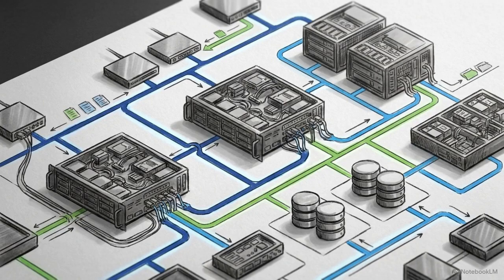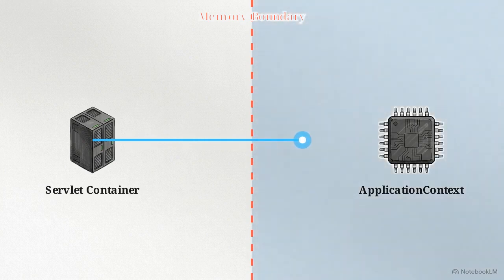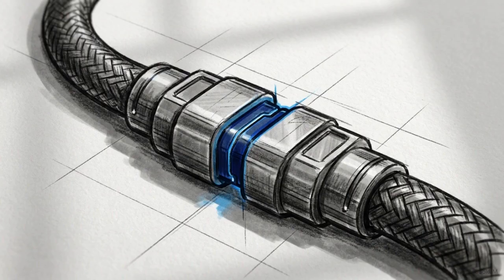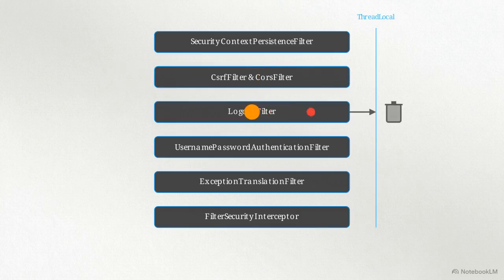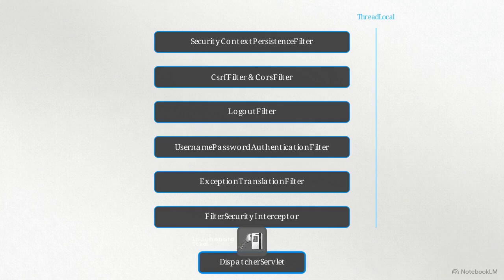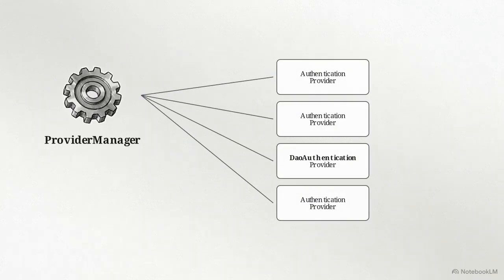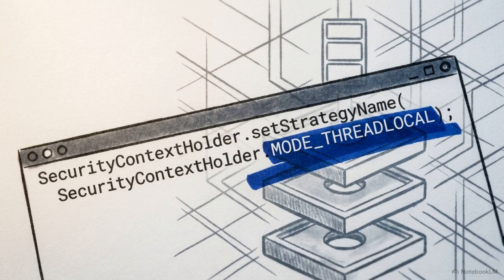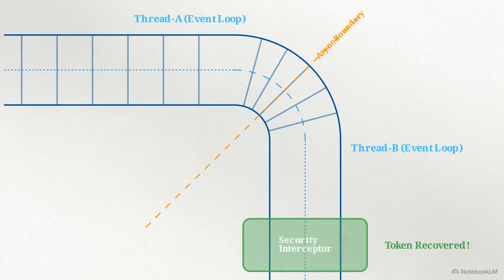Java Beyond the Textbook: 18. Spring Security Internals: Dissecting Filter Chain, Reactive Collision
When you secure your backend systems, dropping in method annotations is only the surface layer. Underneath your configurations sits a sophisticated, multi-tier network of servlet integration bridges, sequential filter pipelines, and context registries. In Episode 18 of our Beyond the Textbook series, we open up the engine bay of Spring Security to map its internal filter chain mechanics and authentication architectures.

We begin with an architectural post-mortem of JPA persistence lifecycles, explaining how Hibernate uses dirty checking and managed session snapshots to auto-commit database changes without calling repository.save(). We trace how HTTP requests cross the boundary from the native Servlet Container into the IoC ApplicationContext via DelegatingFilterProxy name resolution and the FilterChainProxy engine.

From there, we deconstruct the exact sequence order and structural responsibilities of the essential security filters—from thread-bound SecurityContextHolder management and CsrfFilter defenses to ExceptionTranslationFilter wrappers and FilterSecurityInterceptor authorization gates. Finally, we map out the polymorphic AuthenticationProvider network, analyze the components of the three-phase Authentication object, and expose the fatal authorization traps that happen inside non-blocking systems like Spring WebFlux when thread-hopping event loops break ThreadLocal security contexts.

Timestamps:
0:00 The Black Box Security Illusion
1:02 JPA Lifecycle Post-Mortem: Implicit Dirty Checking Mechanics
2:15 The Architecture Bridge: Servlet Filters to FilterChainProxy
3:30 The Essential Security Filter Sequence Pipeline Dissected
4:45 Authentication Architecture: Tokens, Managers, and Providers
5:35 The Method Authorization Trap inside Non-Blocking Systems
6:10 Reactive Remediation: Integrating the Reactor Context API